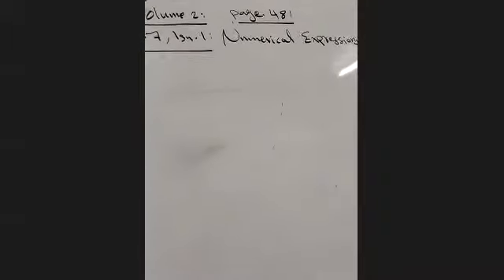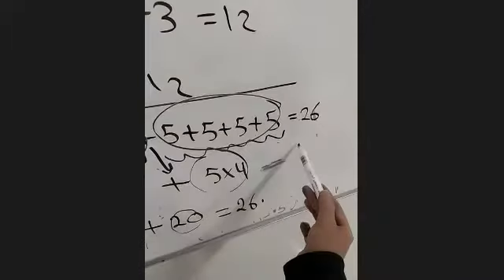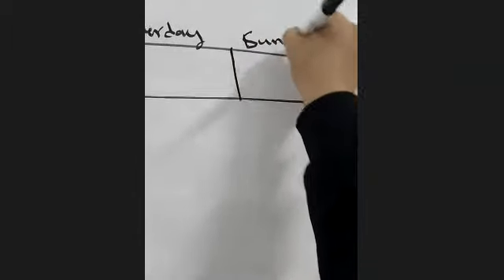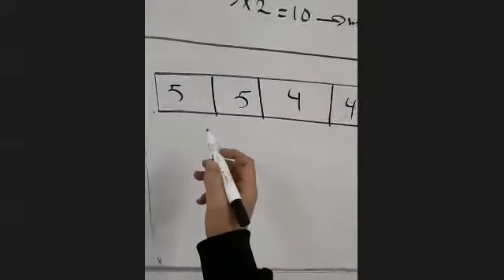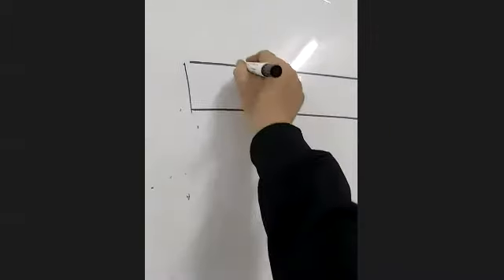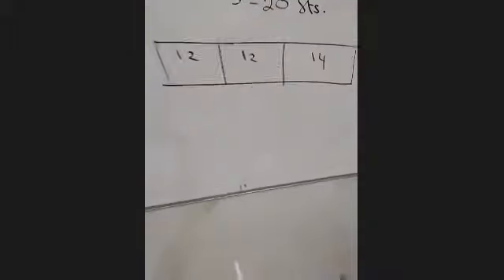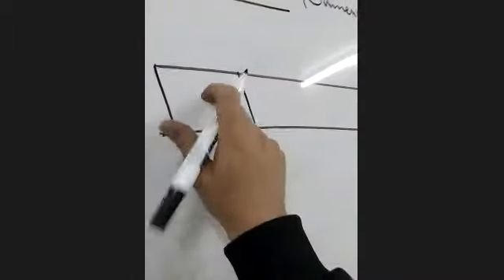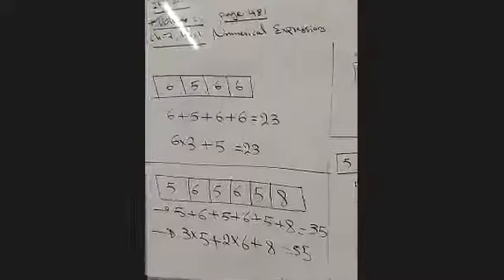numerical expressions b